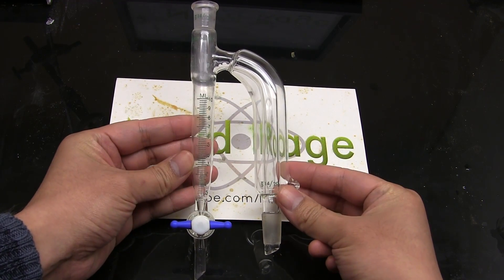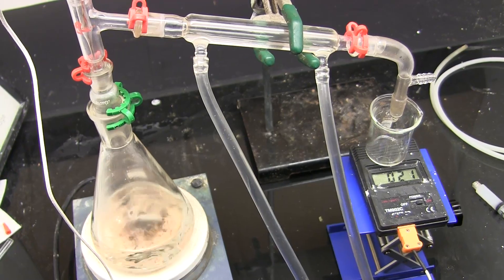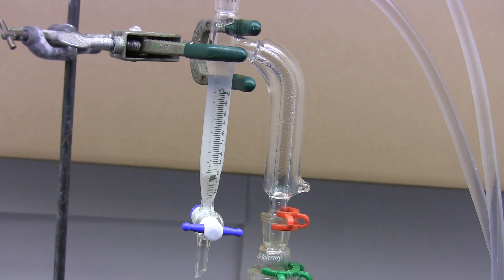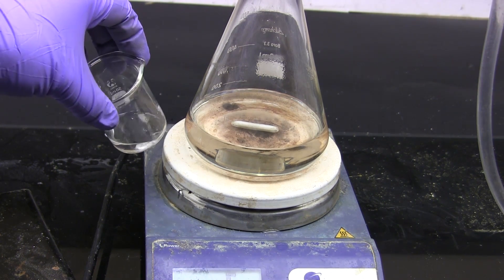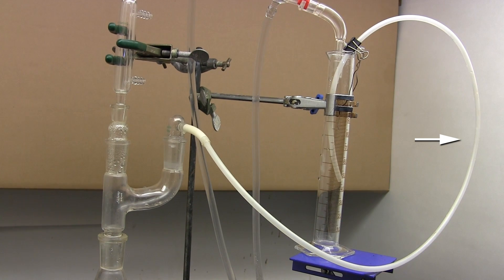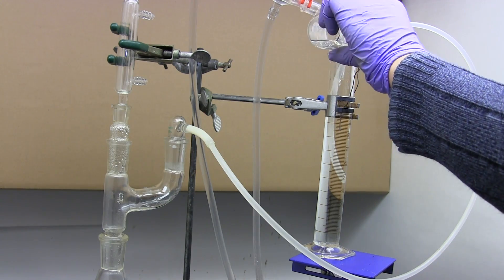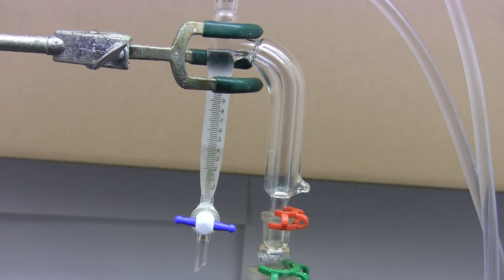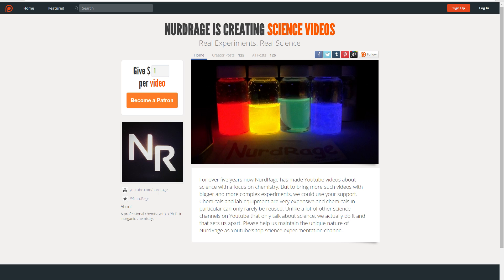Lab Equipment: Dean Stark Trap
In this video we construct and demonstrate a Dean-Stark trap. A very useful piece of equipment when distilling azeotropic mixtures of immisicble liquids.

Brian Empson
Kevin S
Only HR
Scott Malcheski
advisable
Michael Zappe
Emil Mikulic
Dino Capiaghi
Benjamin Nied
Wesley Gardner
LVE
Meshal Al-Enazi
Lord Martin Hill
Matthew Brunette
Collin Wright
Simon Bitdiddle
Cullen Purkis
Samuel Pelzer
Carl Potter
Max Loutzenheiser
Jack kelly
Phillip Hutchings